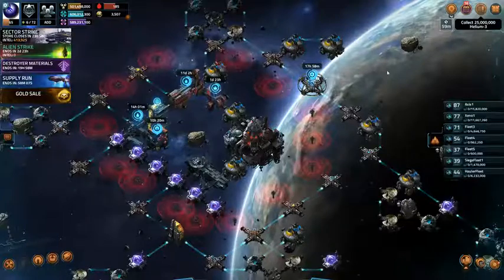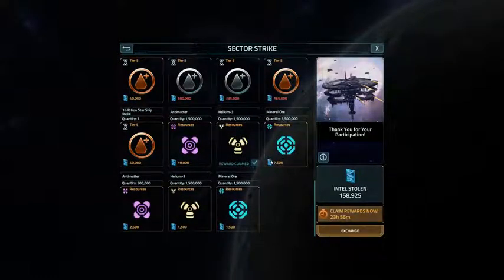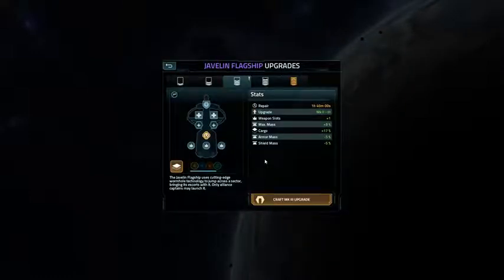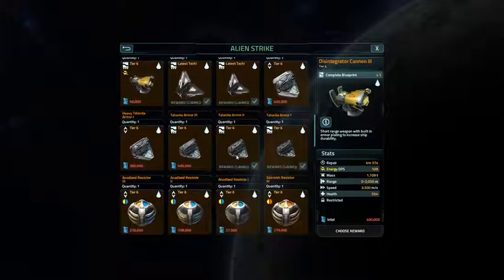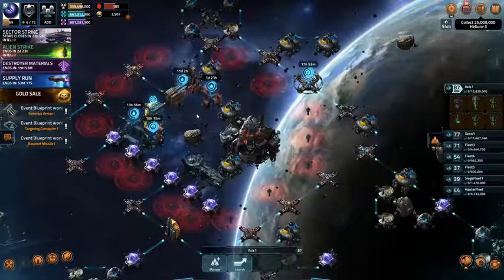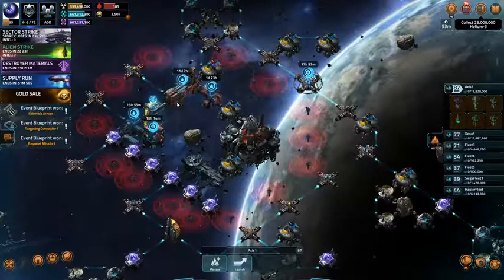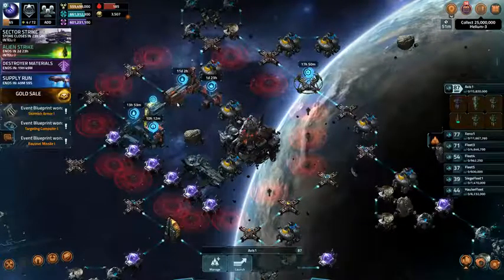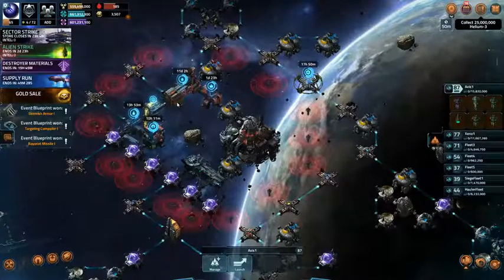Vega Conflict (PC) Sector Strike Rewards [Nov 15th 2017]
Got all the rewards I wanted !!!